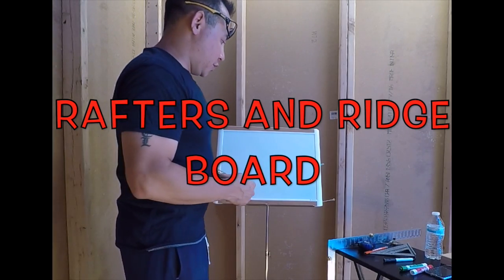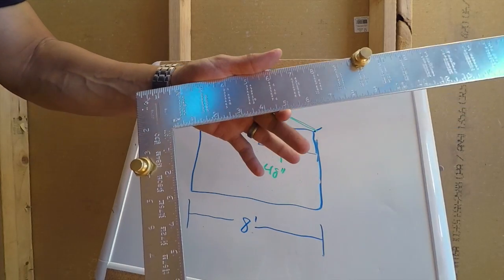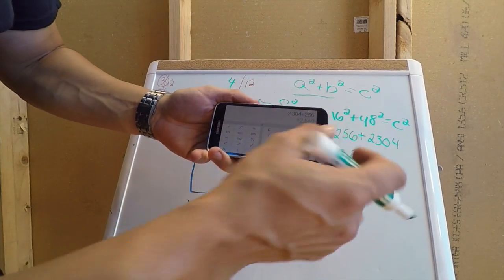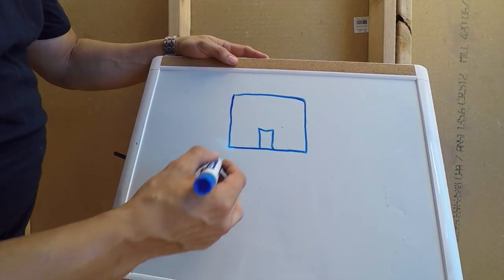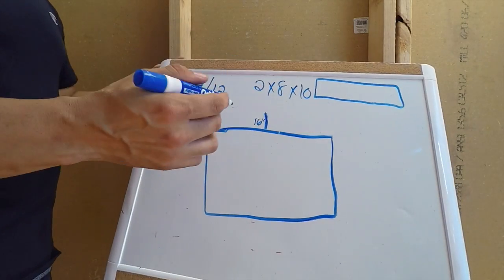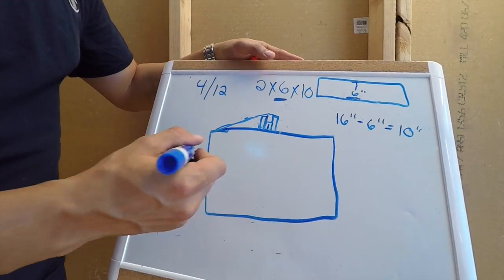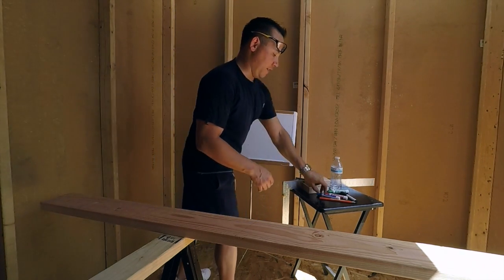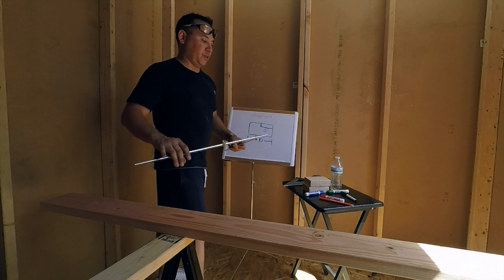HOW TO MAKE A COMMON RAFTER AND RIDGE BOARD EASIEST WAY!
HI EVERYONE! THIS VIDEO SHOWS HOW TO MAKE ROOF RAFTERS WITH A RAFTER SQUARE AND/OR A SPEED SQUARE. ALSO HOW TO FIND THE PITCH OF YOUR ROOF WITH WHATEVER PITCH YOU CHOOSE! WHICH METHOD IS EASIEST FOR YOU? HOPE THIS HELPS!